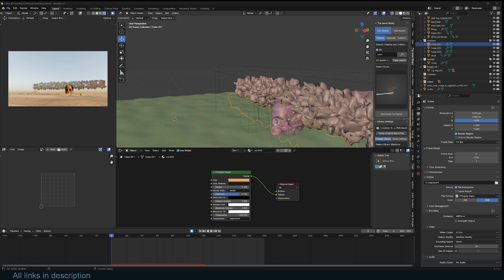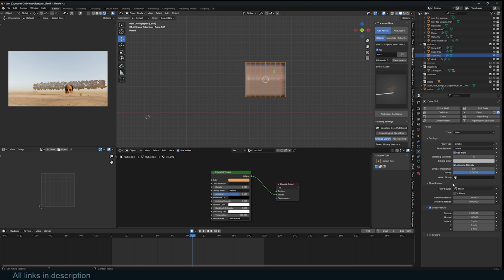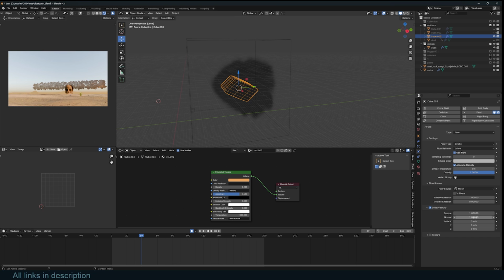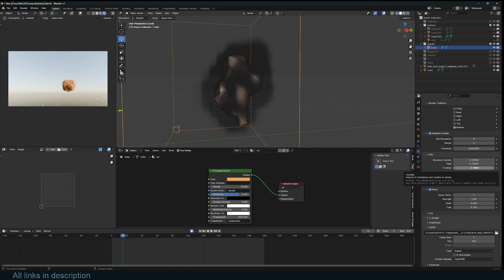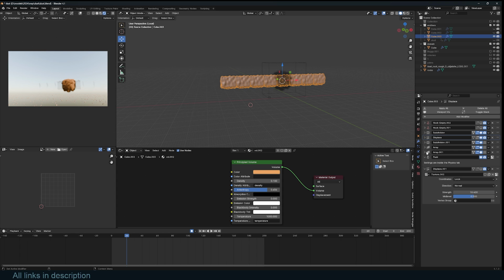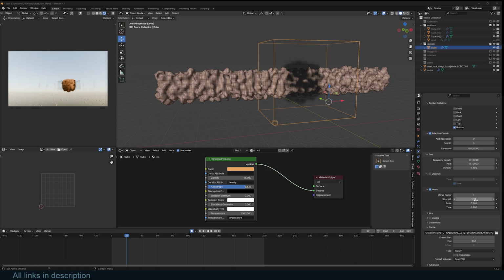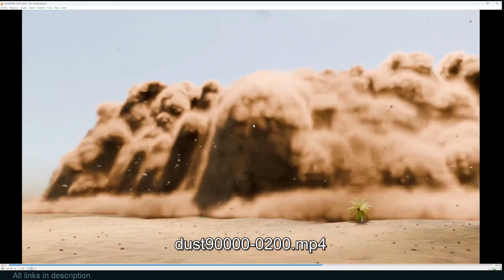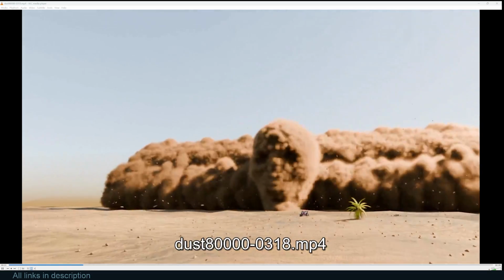making a sand storm in blender